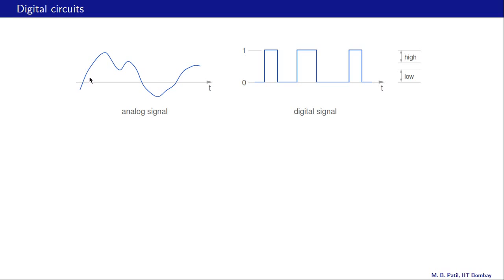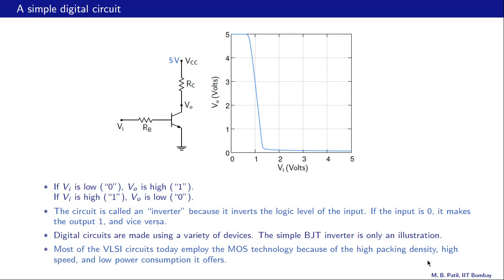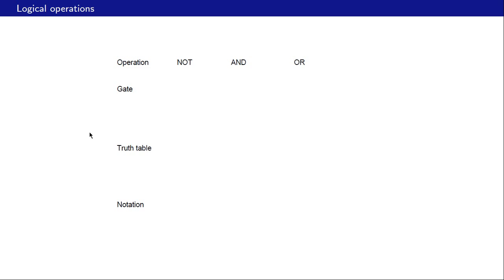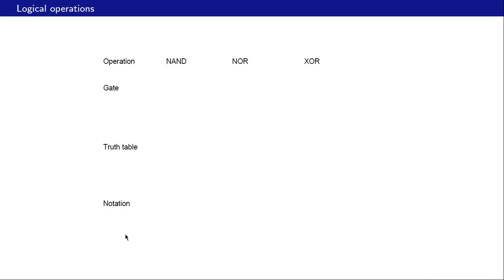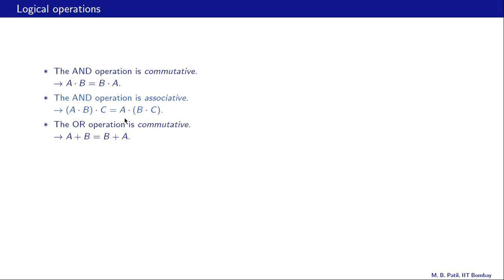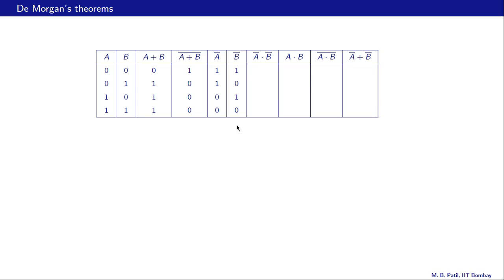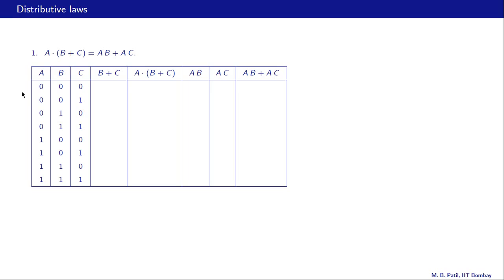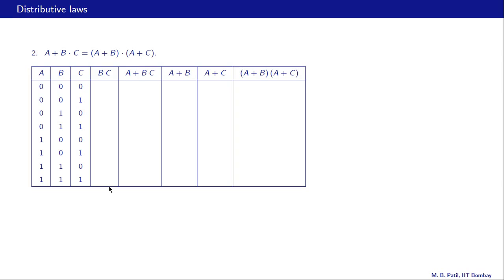Lecture 55 Introduction to digital circuits